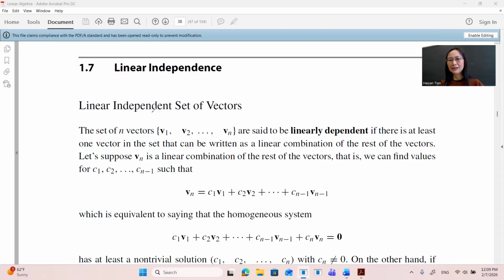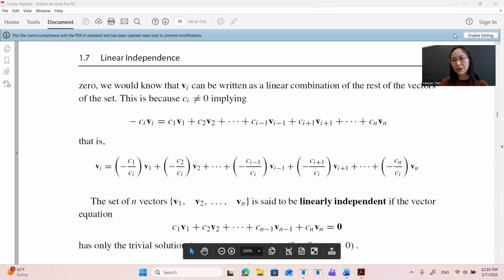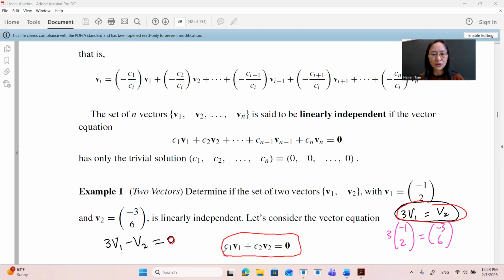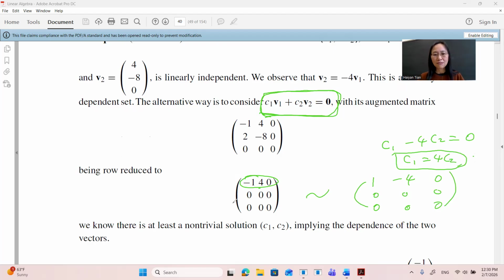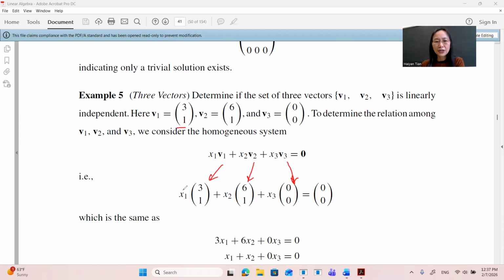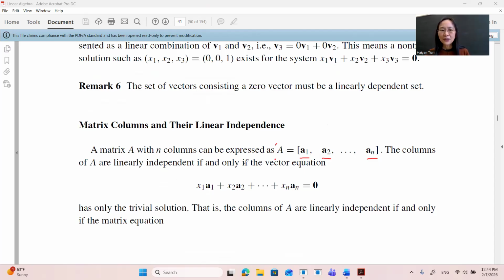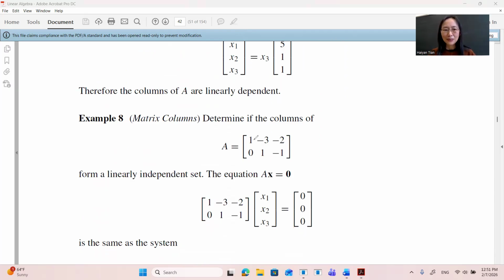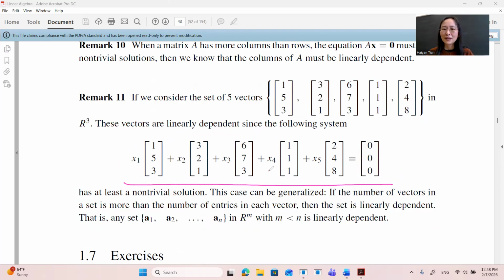Linear Algebra 1-7 - Linear Independence